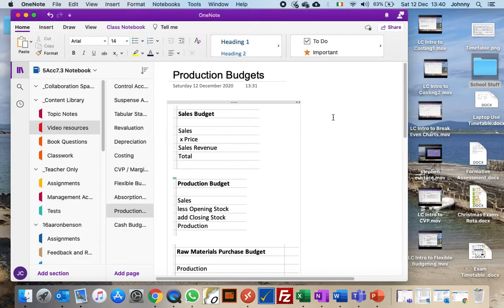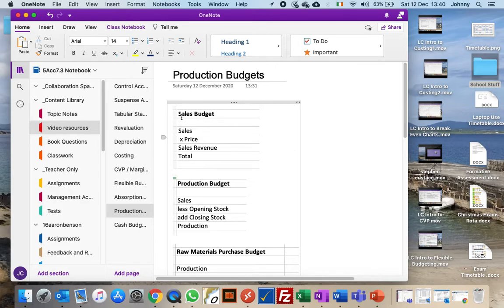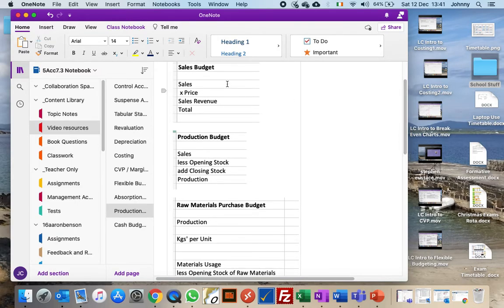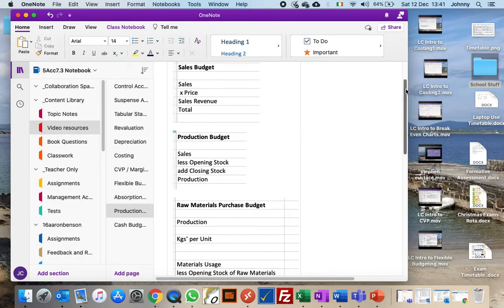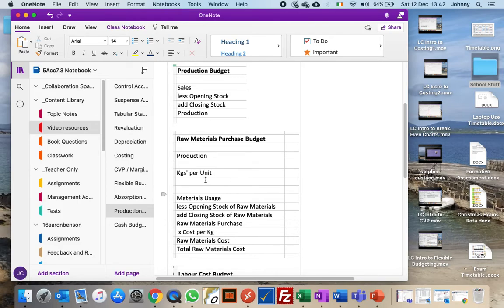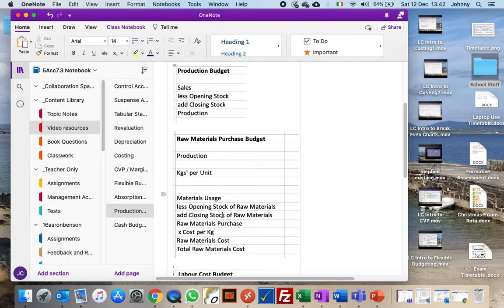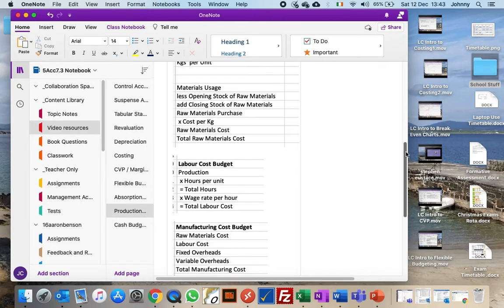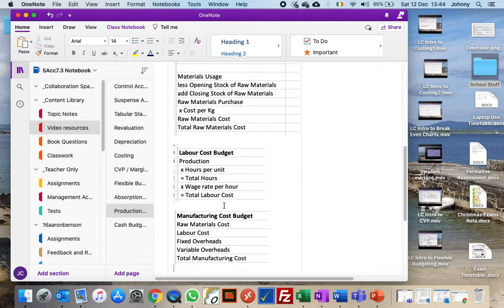LC intro to Production Budgets